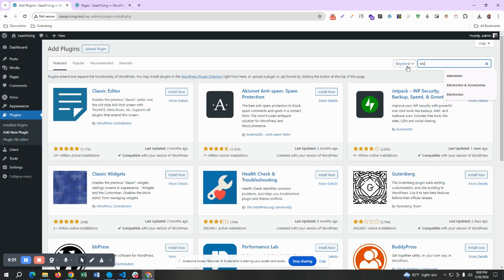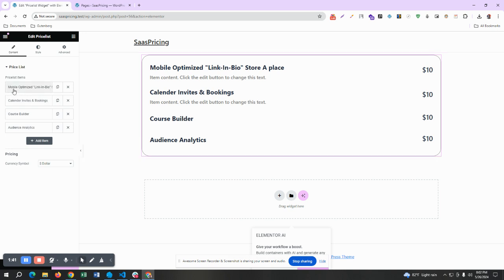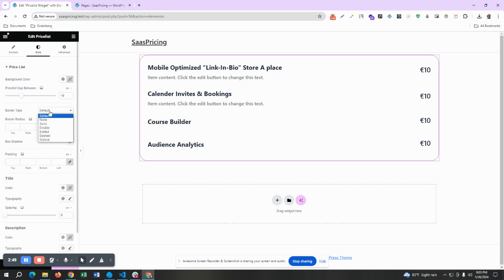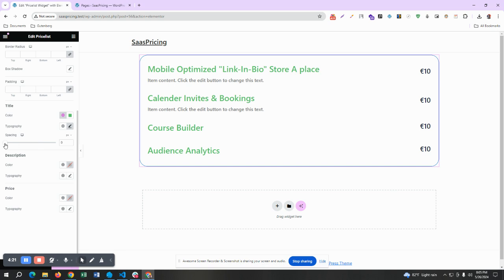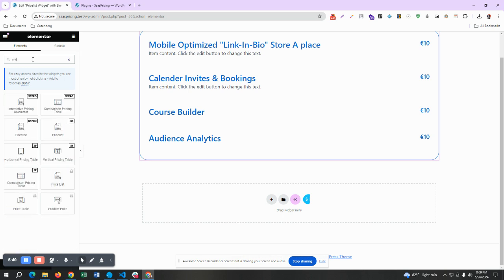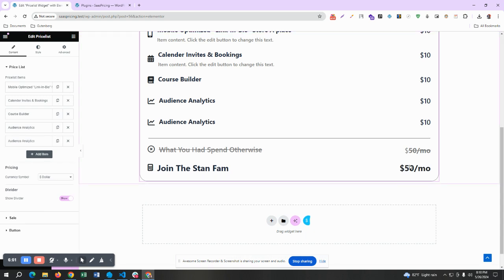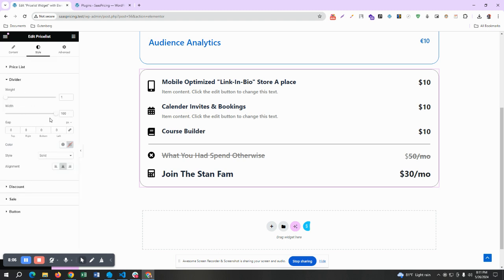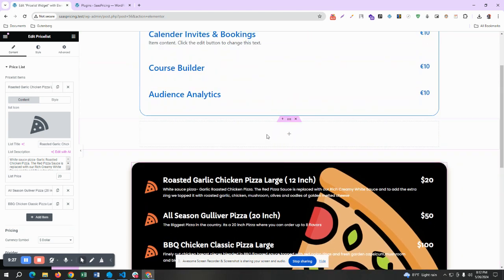How to make Price List In Elementor (FREE)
In This video I’ll show you how to create a professional-looking price list in minutes.  Discover a step-by-step tutorial to create simple and informative price lists for your website.

✅ Install and activate Elementor and SaasPricing plugins from WordPress Org
✅ Create a new page using Elementor and select the pricelist widget
✅ Add, remove, and customize pricelist items
✅ Learned how to easily add currency symbols to your pricelist.
✅ Customize the background, borders, box-shadows, and padding for a polished design.
✅ Adjust the color, typography, and spacing of your list title, description, and price for optimal readability
✅ Explore the advanced features of SaasPricing's pro version for even more control